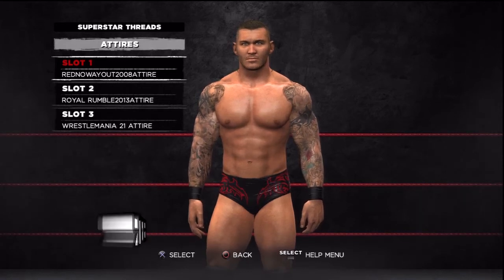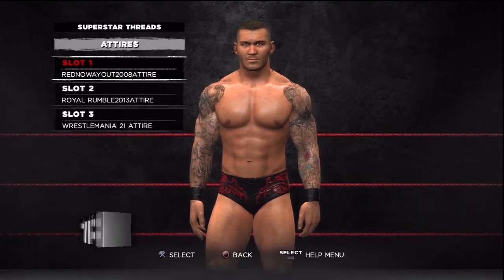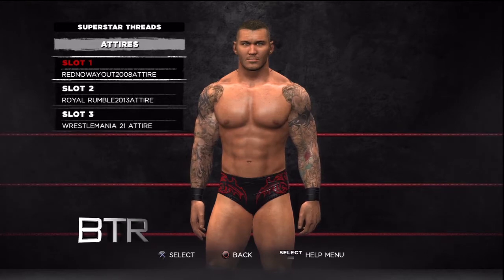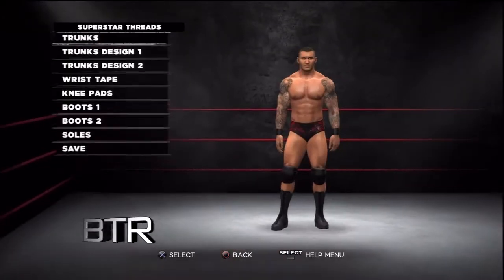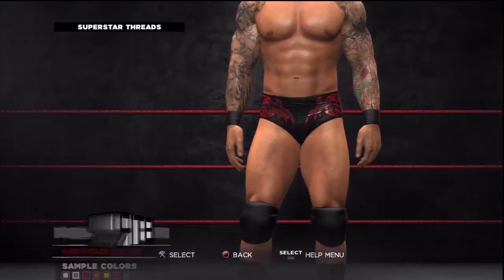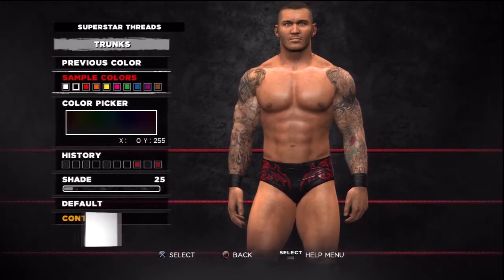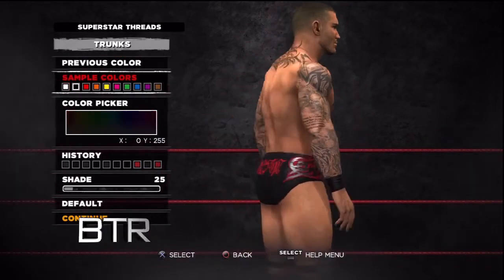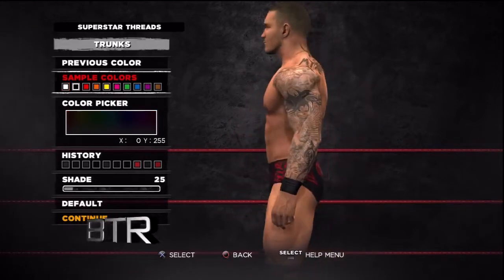WWE 13 Superstar Threads Randy Orton Red No Way Out 2008 Attire